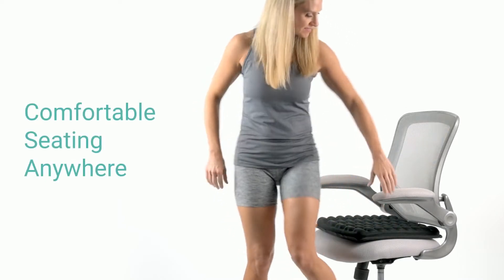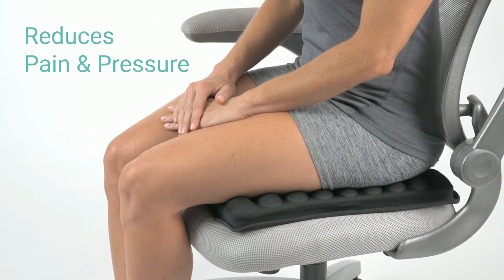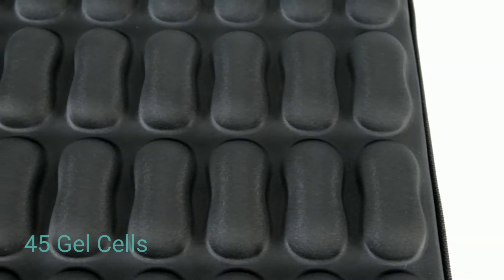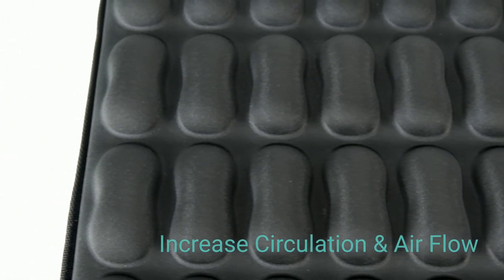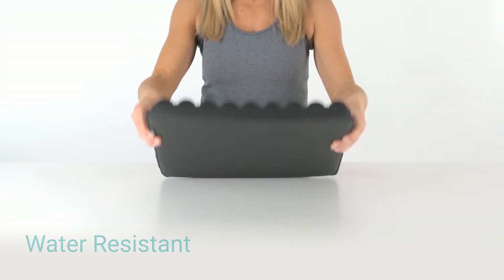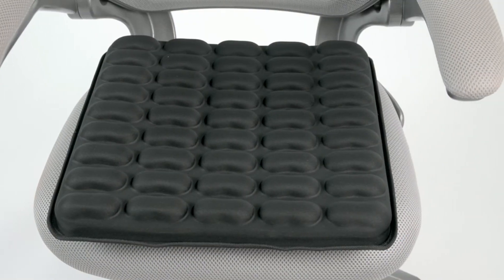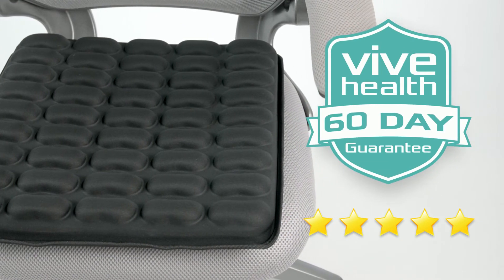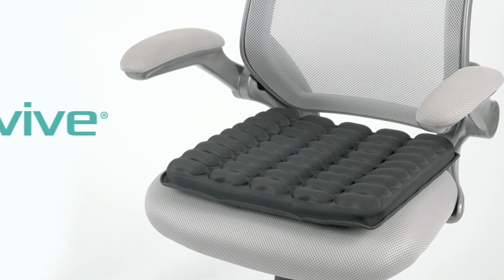Gel Seat Cushion by Vive - Orthopedic Car, Truck, Wheelchair, Airplane, Stadium, Office Pain Pad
The Gel Seat Cushion by Vive is a comfortable chair pad that relieves pressure spots by evenly distributing body weight. The anti slip bottom ensures the seat will not move and the exterior cover is water resistant. Take it with you anywhere you go to get the ideal combination of comfort and support anywhere you sit.